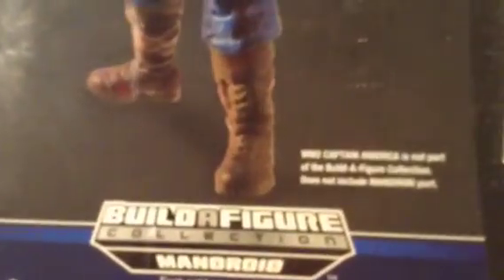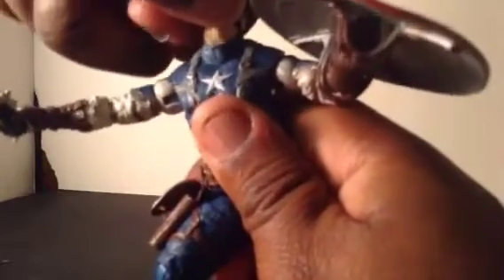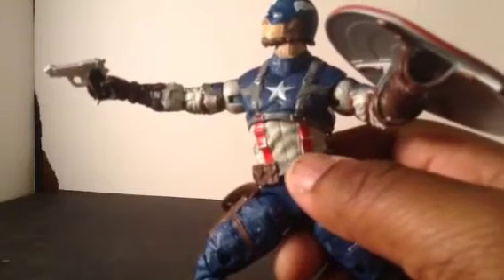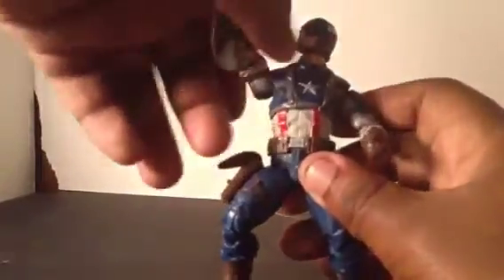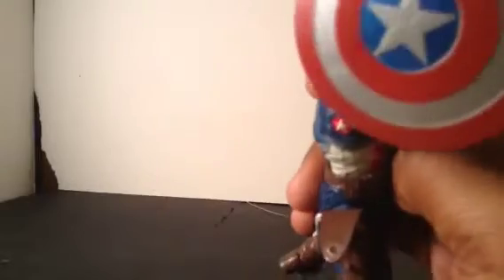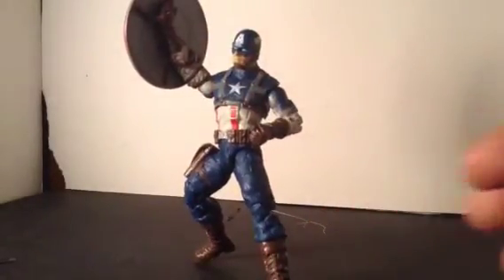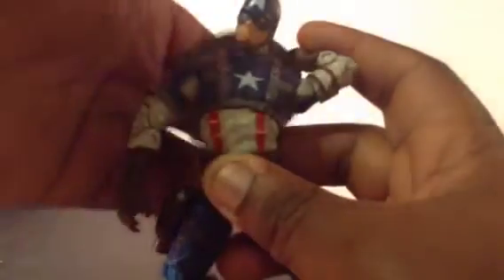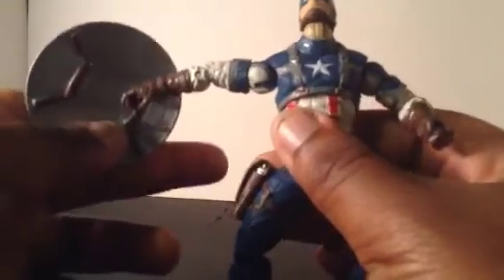Marvel Legends WW2 Captain America Mandroid BAF Winter Sold